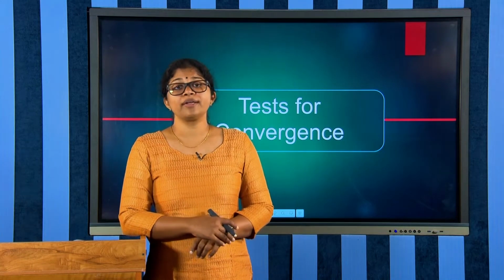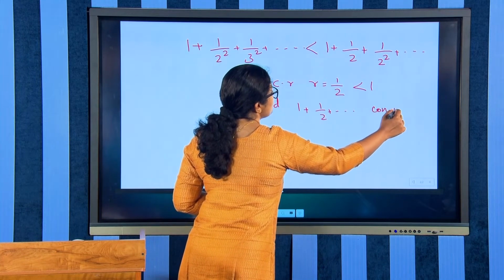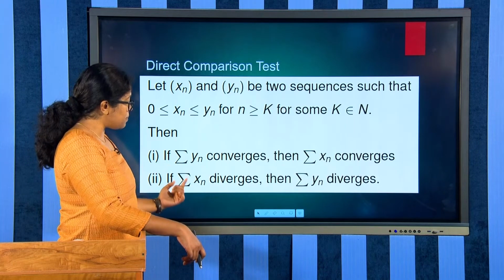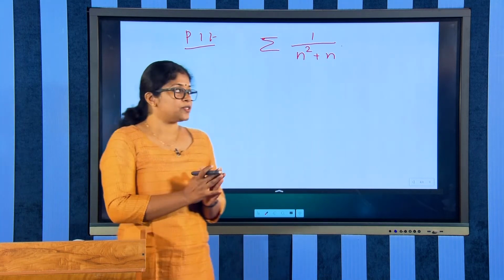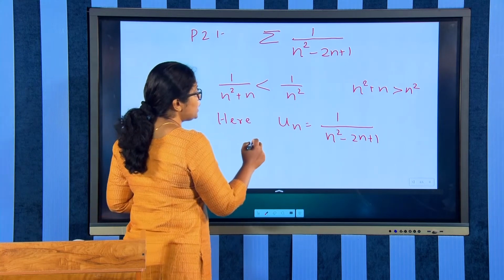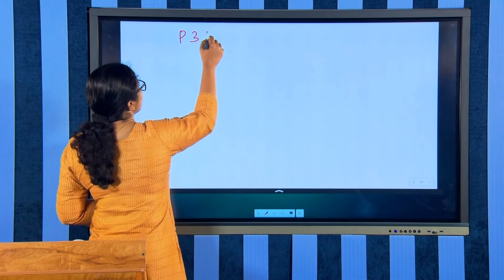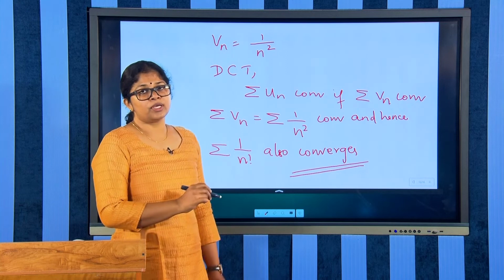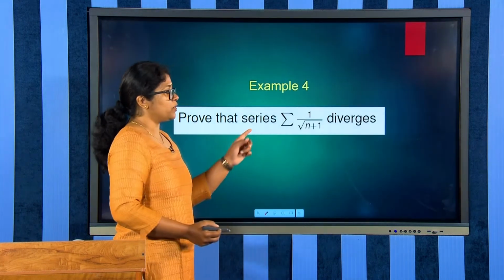Real Analysis Functions, Limits and Differentiability Part 8 - TESTS FOR CONVERGENCE